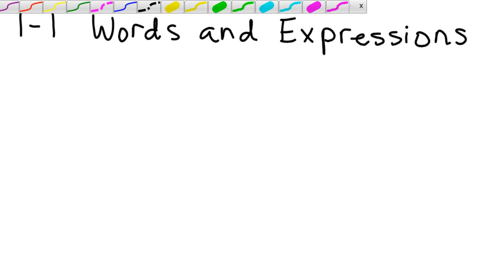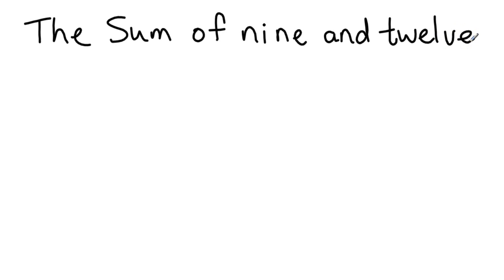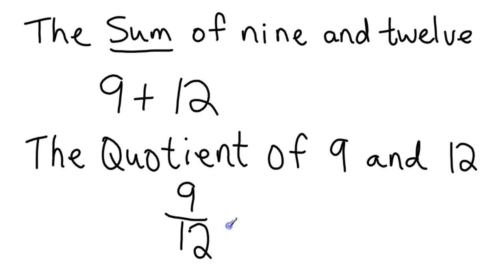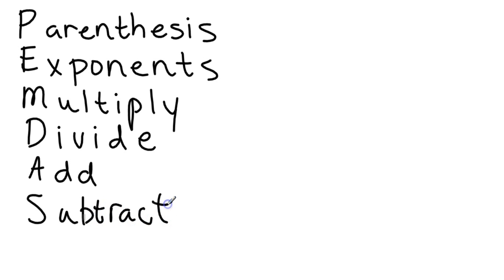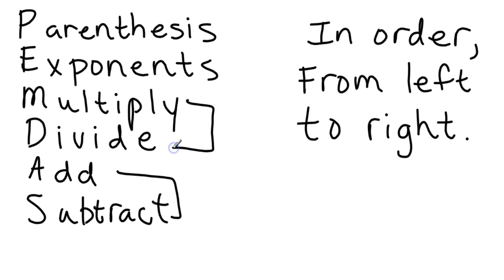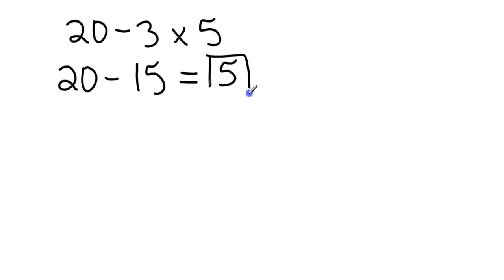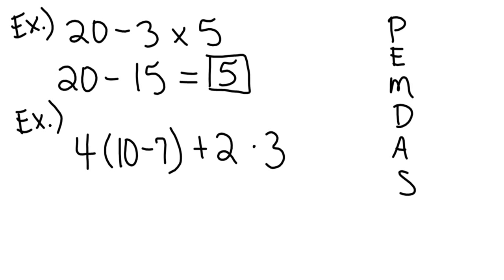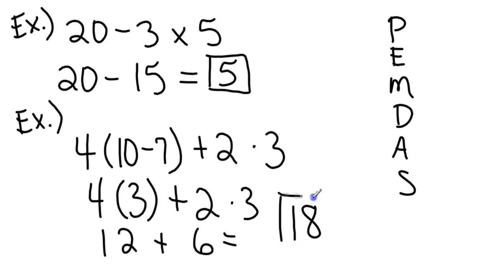Pre Algebra 1 1 Words and Expressions